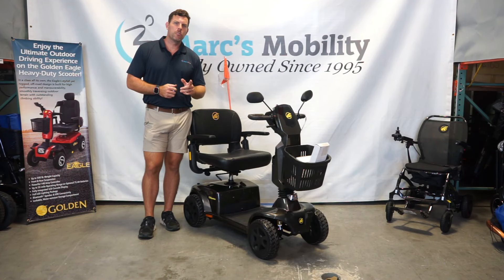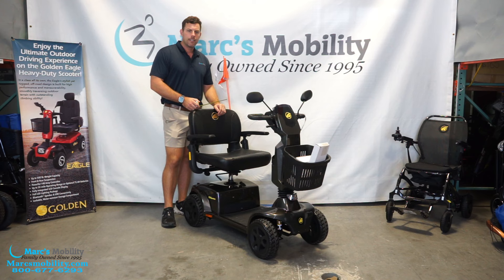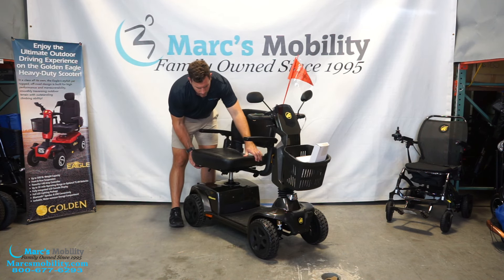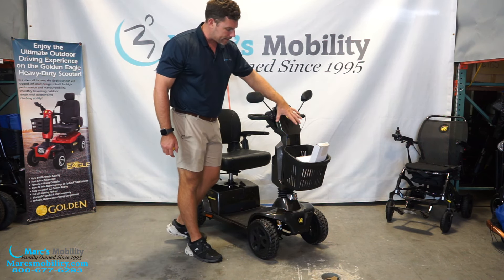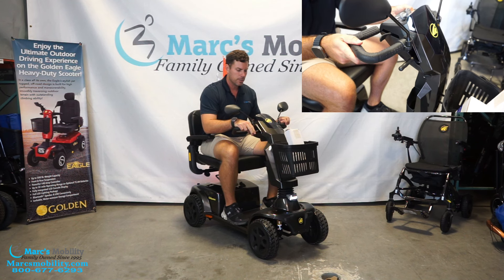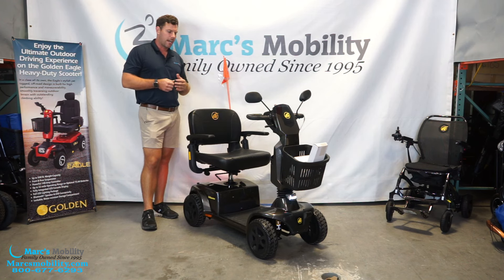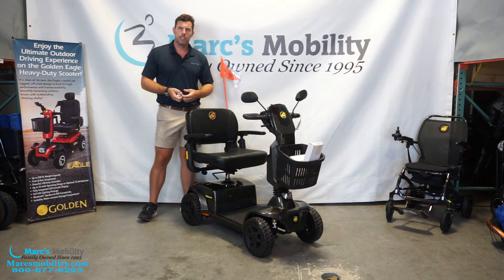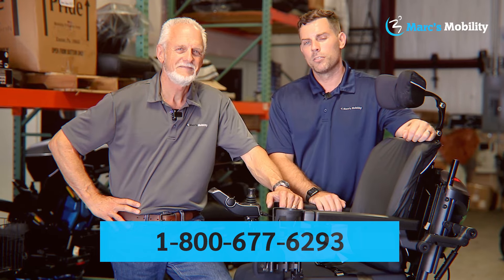Golden Companion 4 Wheel Scooter Update - Review and Demonstration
Chapters
0:00 Intro
0:25 Weight capacity/speed/range
0:45 Seat
1:34 Length
1:46 Turning radius
1:54 Seat lift
2:28 Seat to ground
3:08 Seat adjustments
3:25 Floorboard
4:01 Updates
4:18 Lights
4:25 Display
4:53 Cupholders
5:08 Tiller
5:33 Basket
5:48 Tires
6:07 Suspension
6:35 Ground Clearance
6:53 Neutral
7:13 Disassembly
7:35 Outside demonstration
9:03 Outro